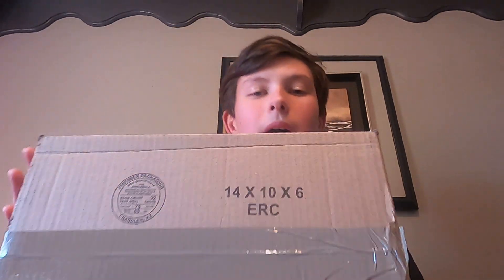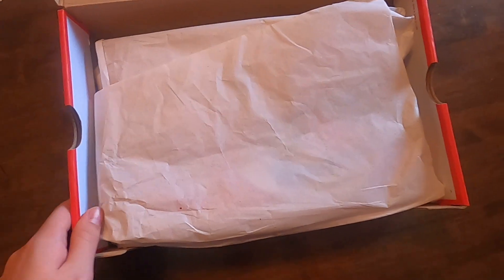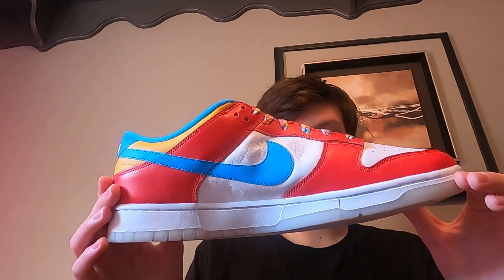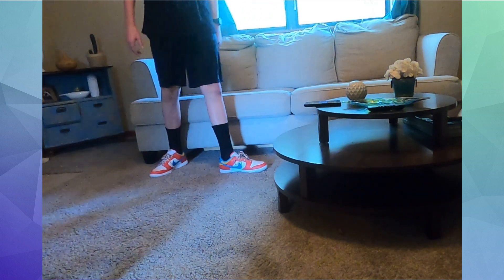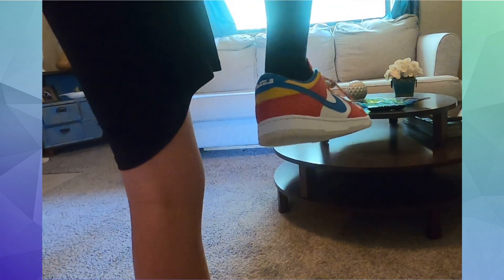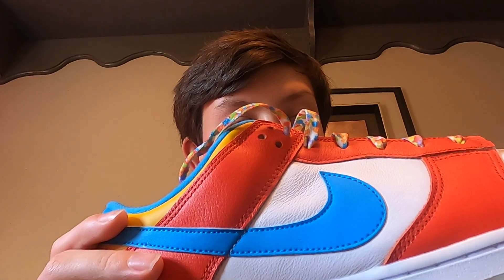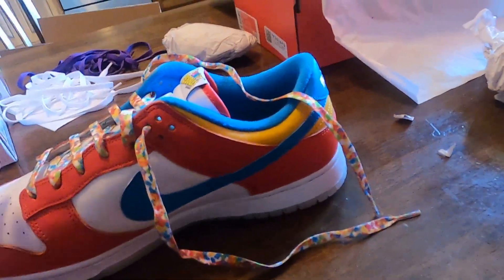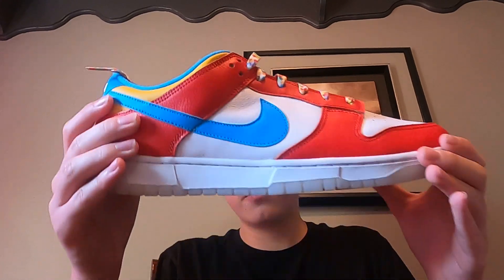Unboxing the Fruity Pebbles x Lebron James x Nike Dunk Low | Are They Worth It?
In this video I unbox the  Fruity Pebbles x Lebron James x Nike Dunk Low shoes.  I will tell you if they are worth it, where I bought them at, and how much I got them for.  I will also show you what they look like while wearing them, what they look like with different color laces, and what they look like inside box.  This is the perfect video to watch if you want to buy them or just want to know more information.  If you want to know if I recommend them, make sure to watch until the end.  Enjoy :D.